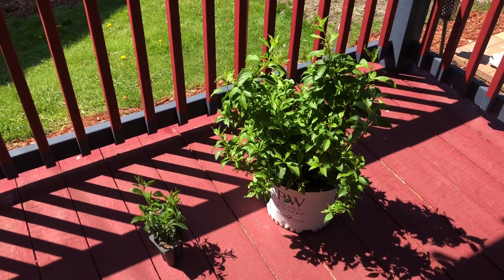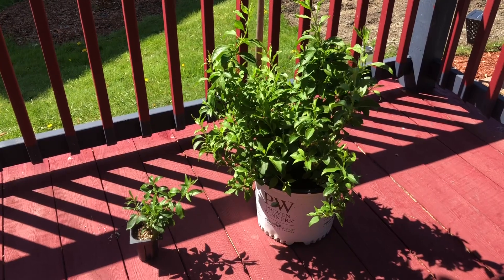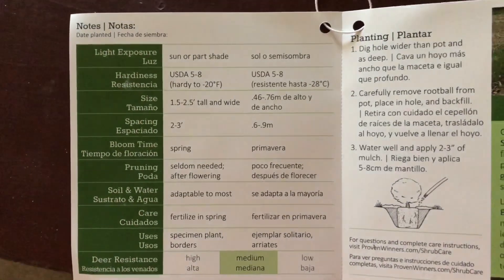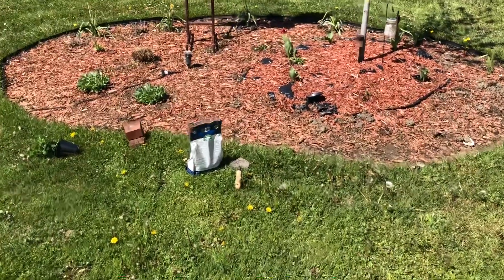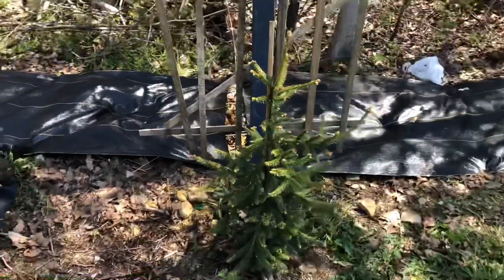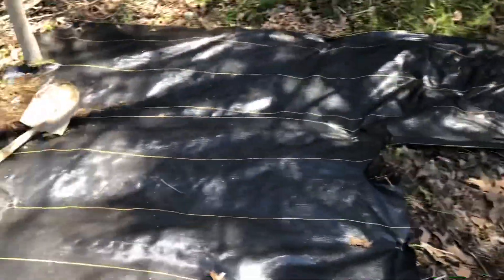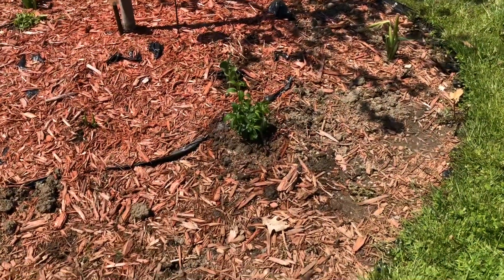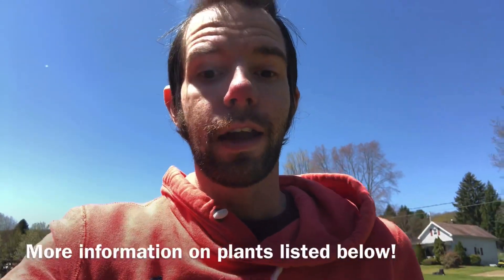Gardening | Planting Show Off Forsythias!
In this video I’m taking a crack at gardening! Hopefully nothing dies! Let me know what you think and if you’d be interested in more gardening videos!

Facebook: “jays holiday wonderland” and “jays country decor”